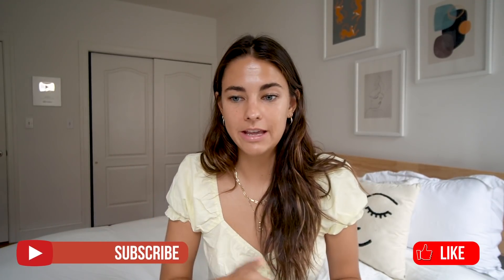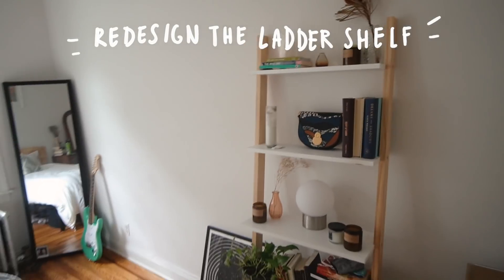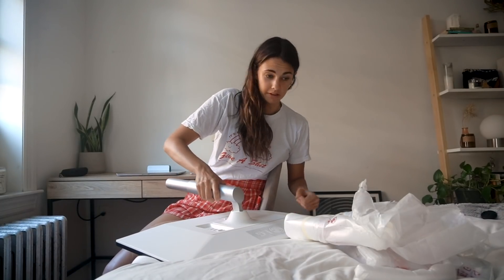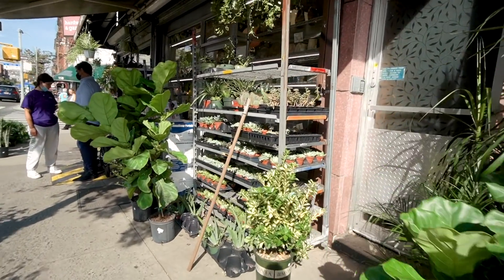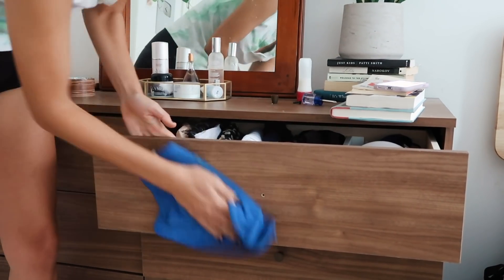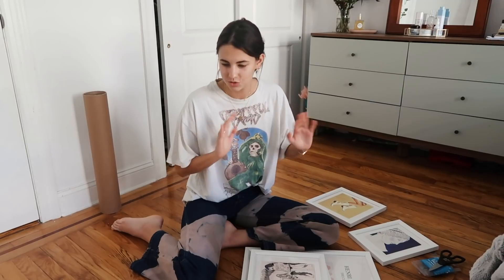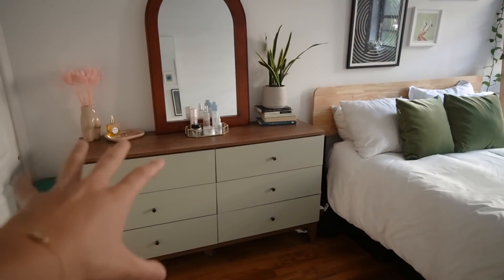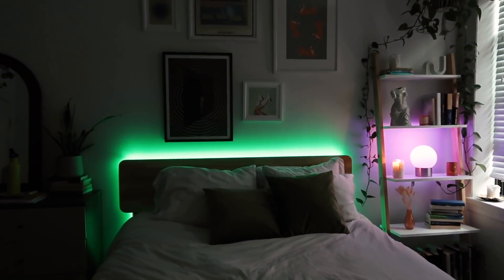BEDROOM MAKEOVER + transformation *aesthetic room tour*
I'm back with another room makeover! I started this chill makeover back in August when I got back to NYC and have slowly been adding to it over time. Let me know what you think!

Lights behind bed frame
Globe lamp
Remote control light bulb

Cowboy Boot Art
Hockney Art
Rainbow Circle
Disco Ball Art
Maide Art
Black and White Reverse Art
Jaguar art:

See everything what I'm loving + my all favorites on my amazon

CAMERA GEAR
+vlog camera
+main camera
+favorite lens
+favorite small & cheap lens